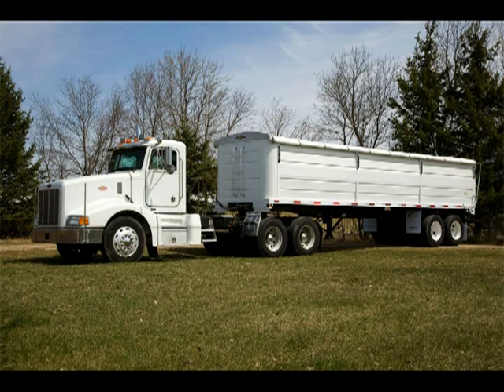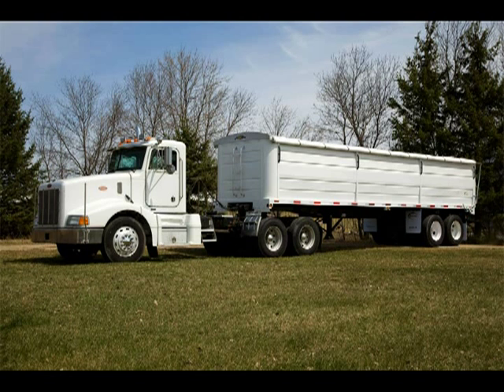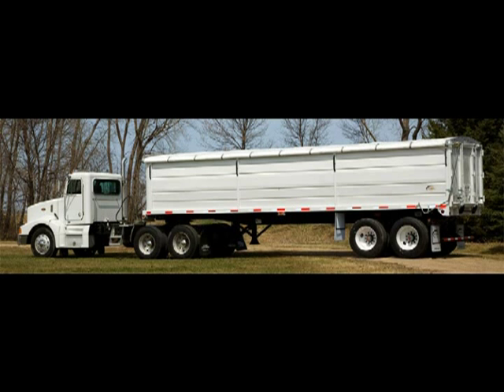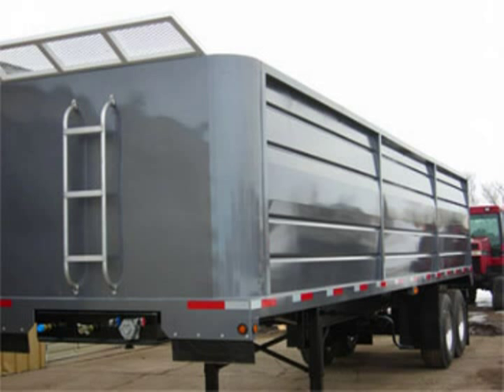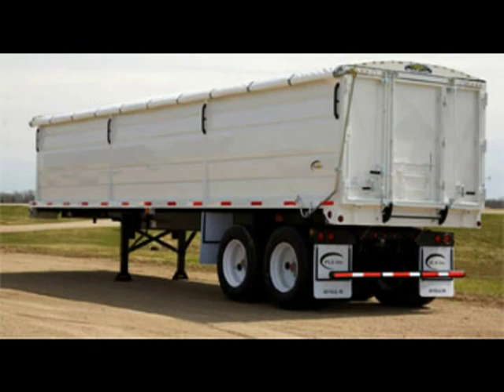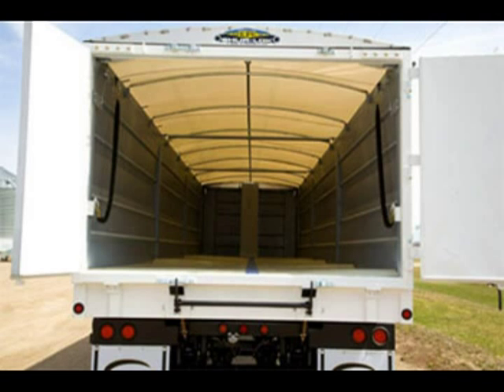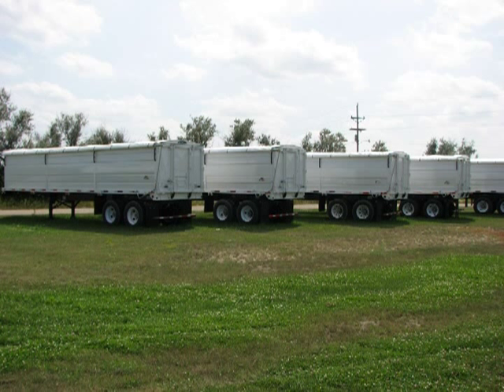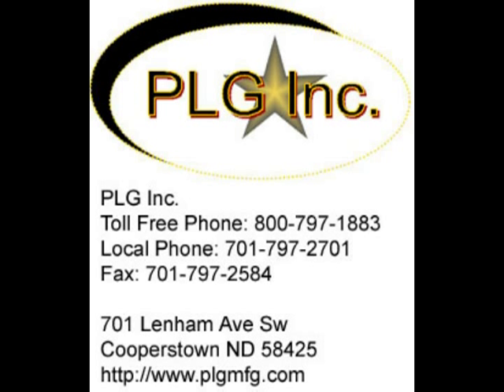PLG End Dump Trailer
PLG trailers are built tough with a reinforced floor, a front-mount telescopic hoist, and a reinforced cylinder base.

Widest pivot hinge in the industry increases the stability of the trailer in dump position.

Parker 5-stage rugged head lift hoist cylinder for maximum stability resulting in less body strain.